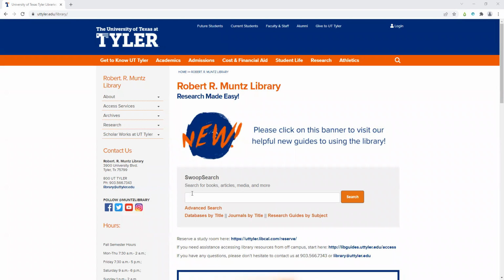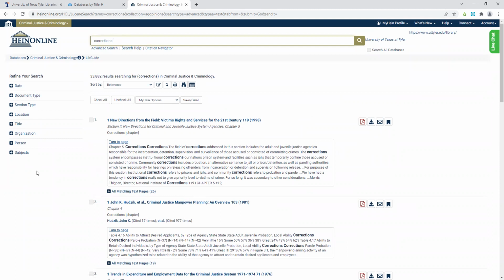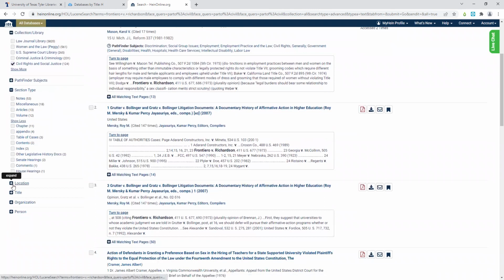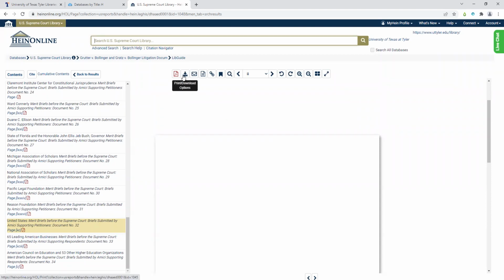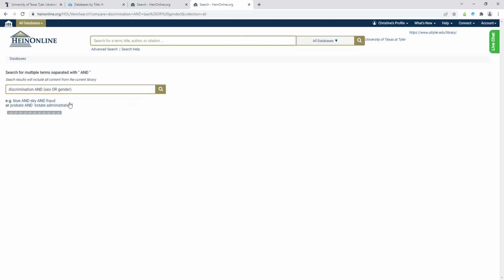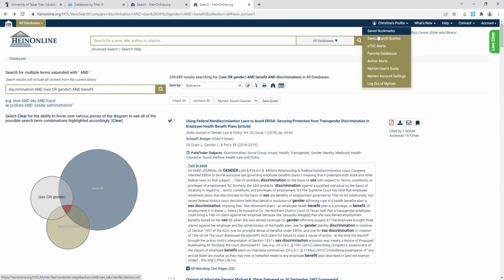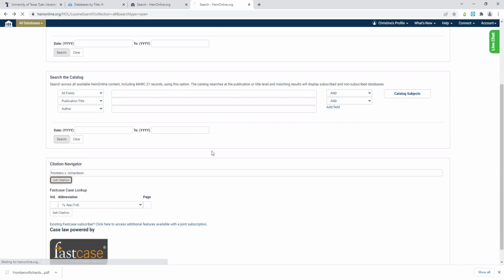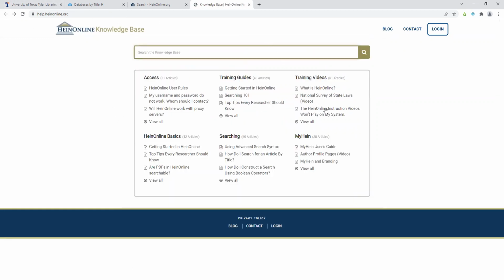HeinOnline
HeinOnline is a one-stop shop for journal articles, laws, codes, and government documents relevant across disciplines. Join Librarians Christine and Livia to learn more about this database especially of interest to those studying Criminal Justice, Public Administration, and Political Science - and as always, contact Muntz Library with any questions!